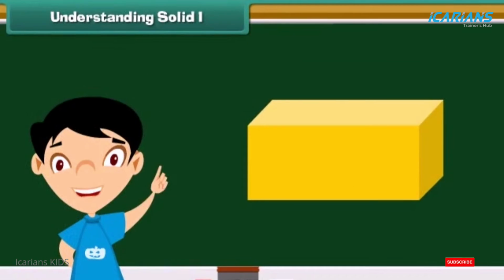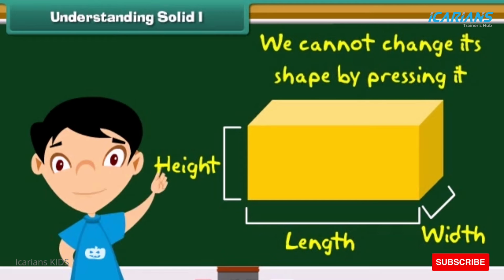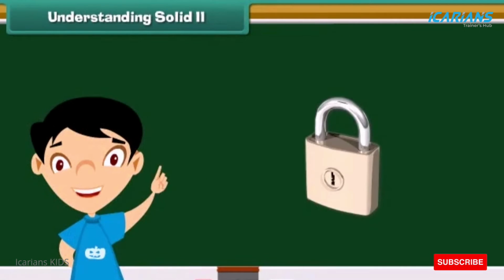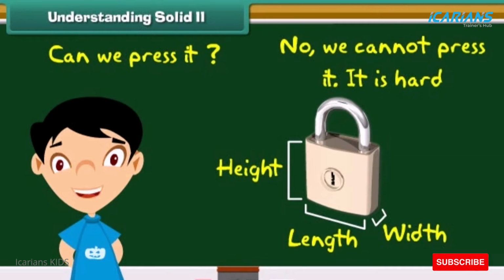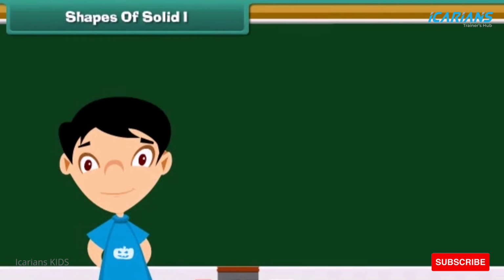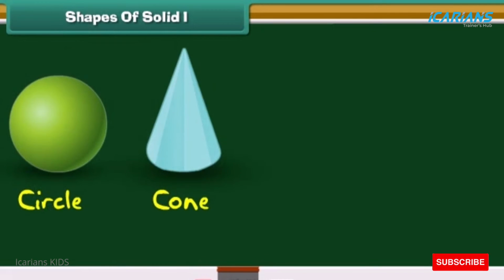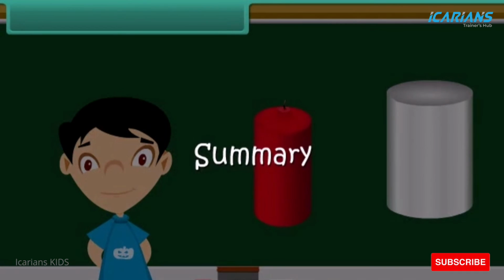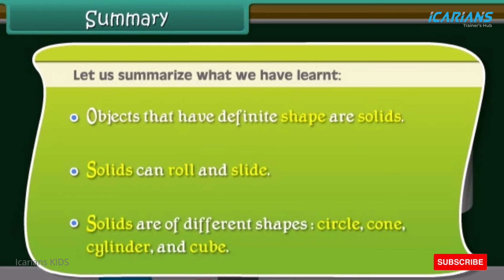Class 1 Students - Learn about Solids around us.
Subject - Learn about shapes and solids around us in English

Hello super kids and lovely parents, We have an easiest and interactive tutorial for you to learn shapes and solids around us.